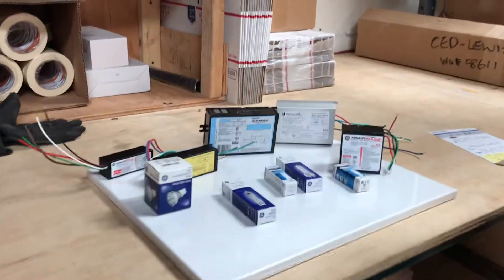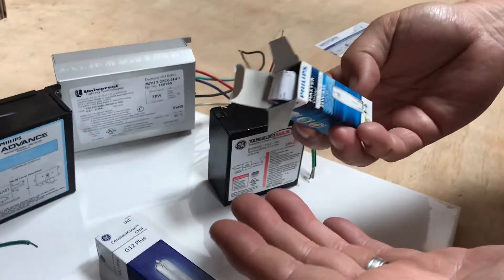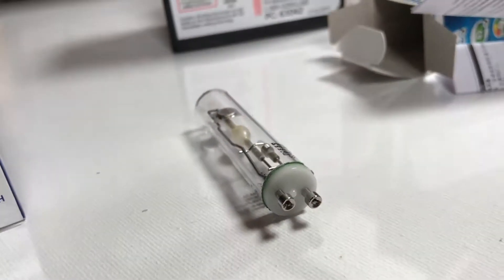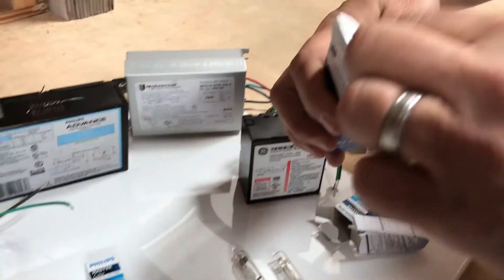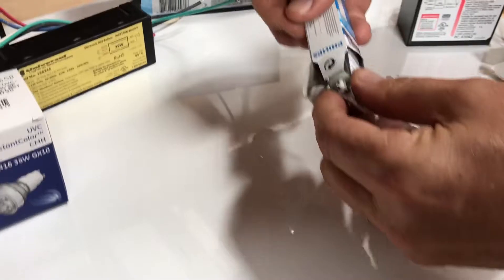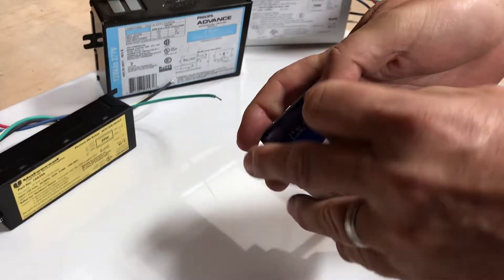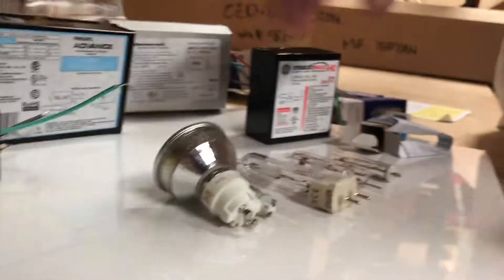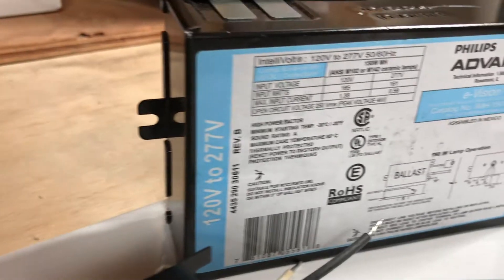Ceramic Metal Halide Base Types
this video demonstrates the difference between the small ceramic metal halide base's.  The ceramic metal halide lamps have G12, G8.5, GU6.5 and GX10 bases.  They also come in 20, 35, 39, 70 and 100 Watt with different beam spreads and color temperatures.